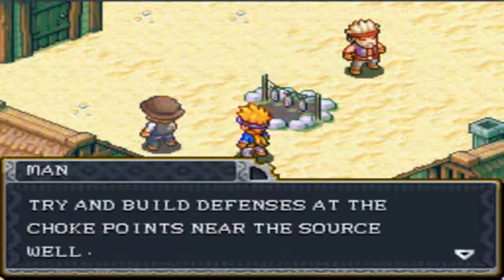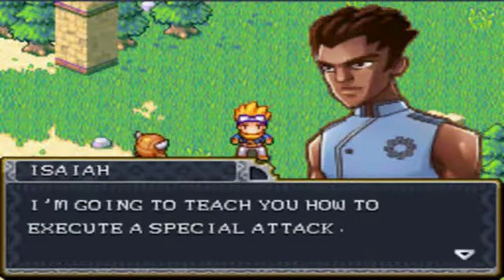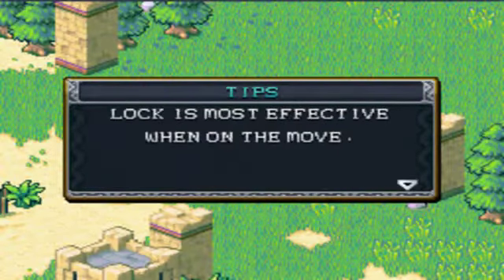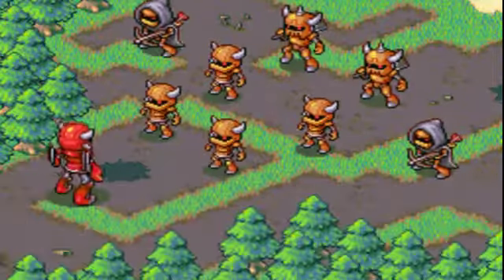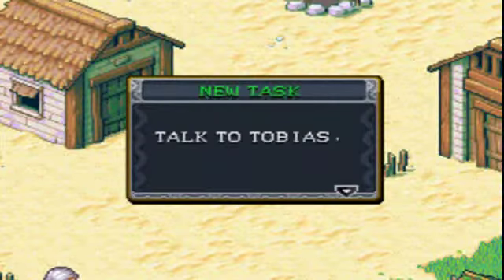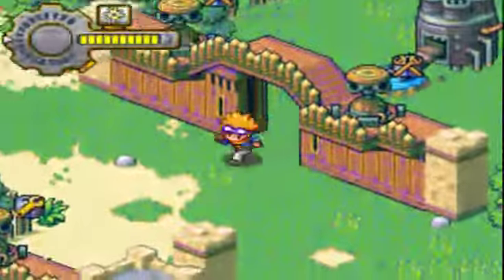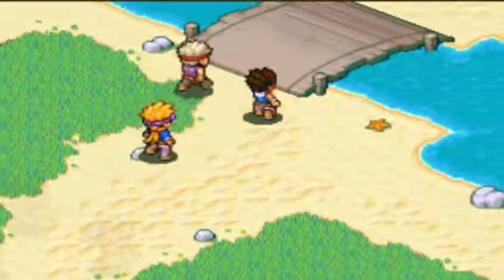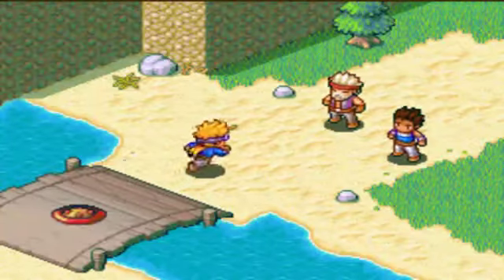Let's Play Lock's Quest Part 2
So after saving Isaiah Lock has to defend his home from the incoming Clockwork invasion. And I set rules for the LP.